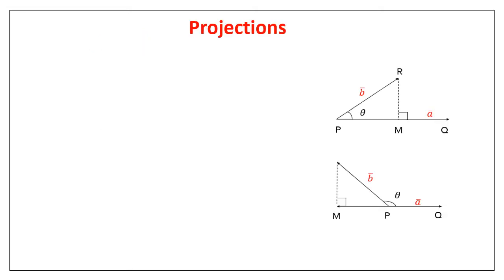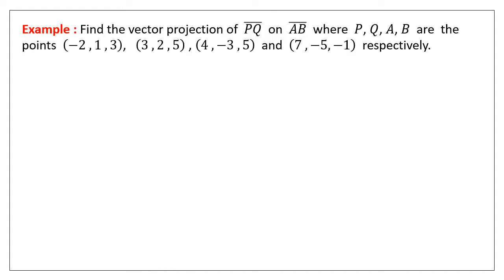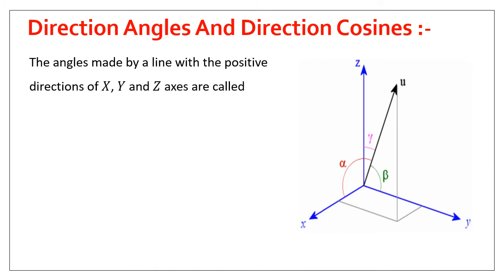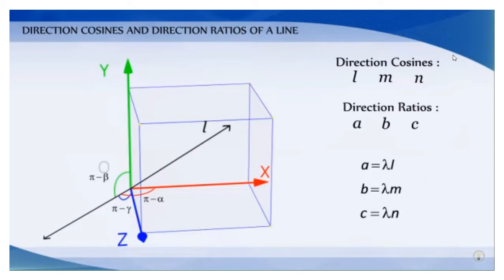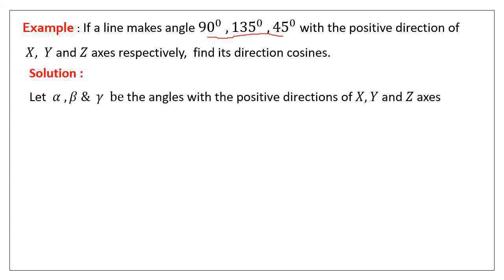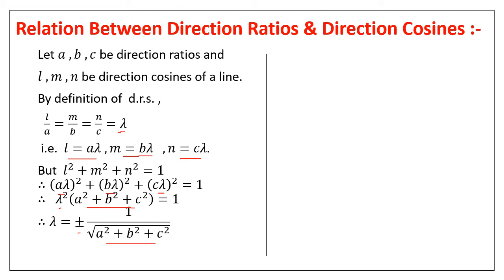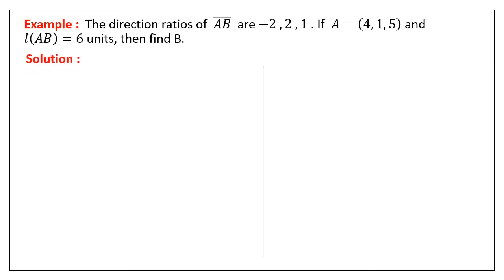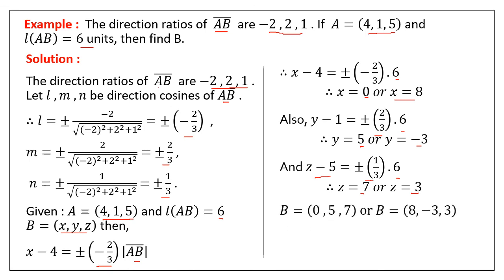VECTORS PART - VIII / XII Science MATHEMATICS( PAPER I)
1) Projections
2) Direction Angles and Direction Cosines
3) Direction Ratios
Examples on it.